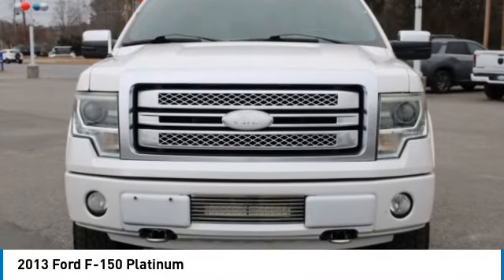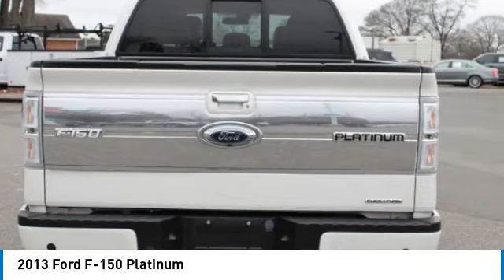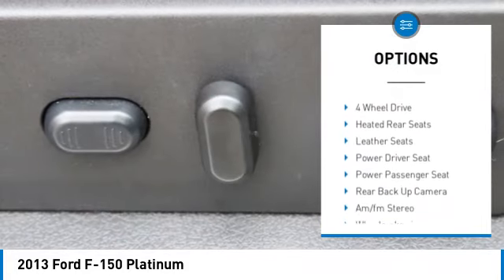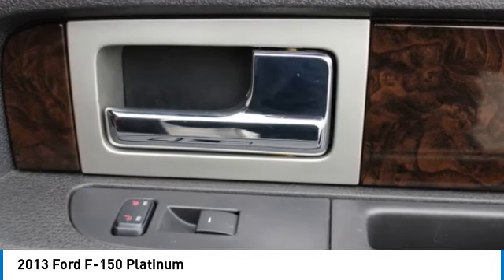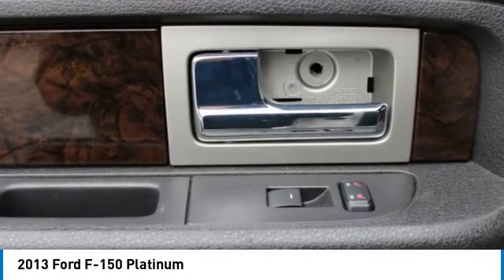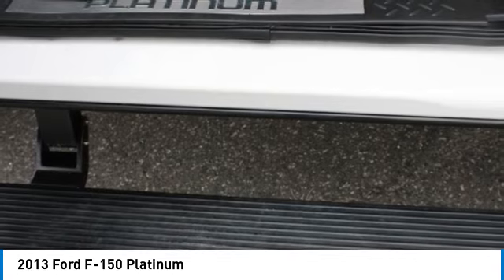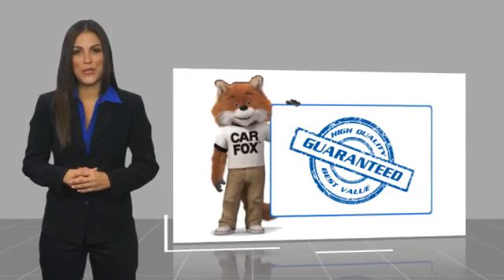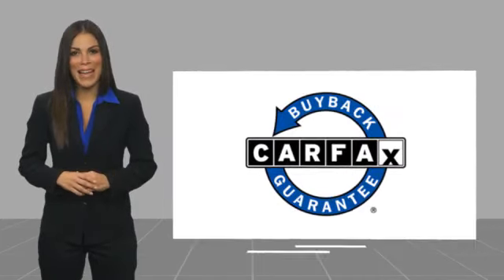2013 Ford F-150 T38130A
2013 Ford F-150 Platinum

617 N. Main St.

White 2013 Ford F-150 Platinum 4WD 6-Speed Automatic Electronic 5.0L V8 FFV 4WD, ABS brakes, Alloy wheels, Compass, DVD-Audio, Electronic Stability Control, Front dual zone A/C, Heated door mirrors, Heated front seats, Heated rear seats, Illuminated entry, Low tire pressure warning, Navigation, Navigation System, Remote keyless entry, Traction control.brbrRecent Arrival! Odometer is 22662 miles below market average!brbrAwards:br  * 2013 KBB.com Brand Image Awards